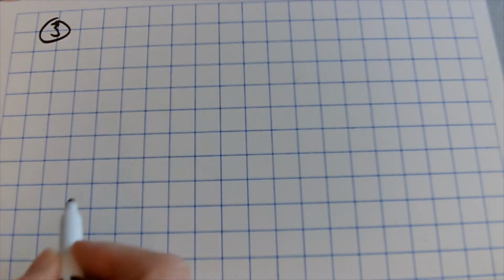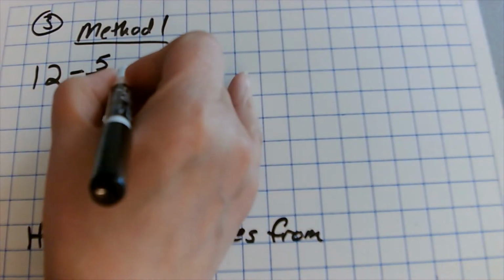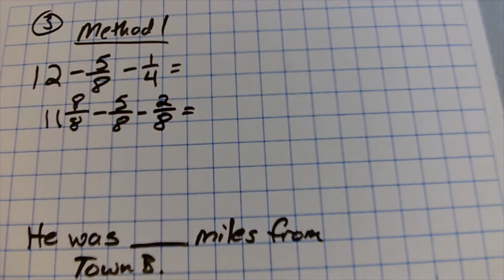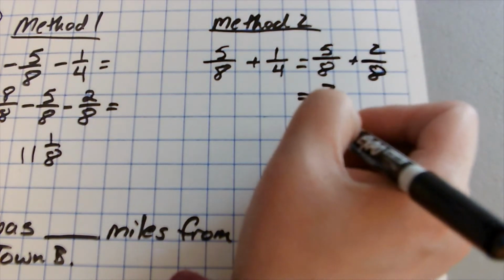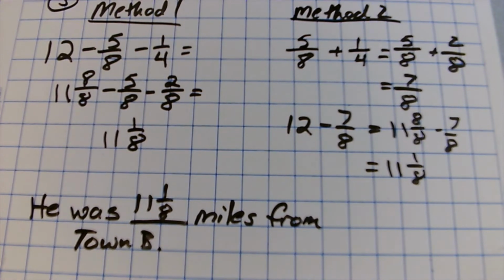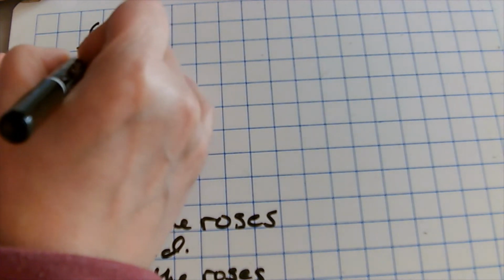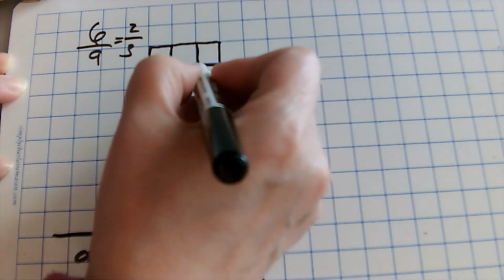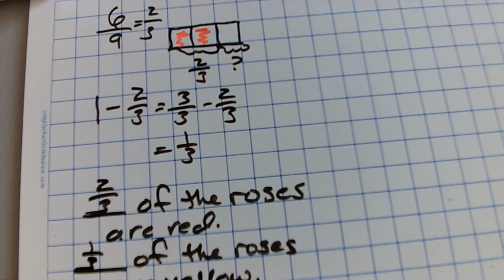Ch6 8 GP #3